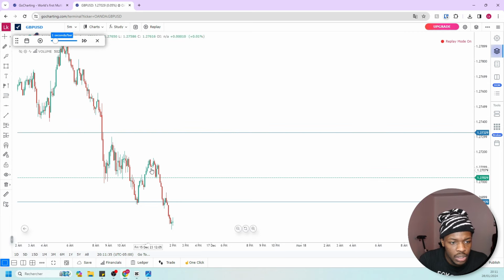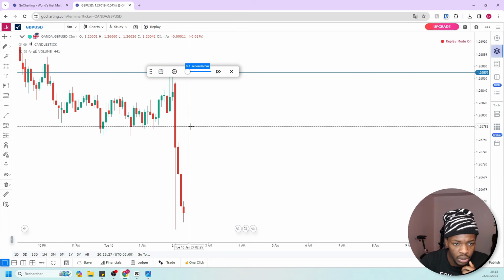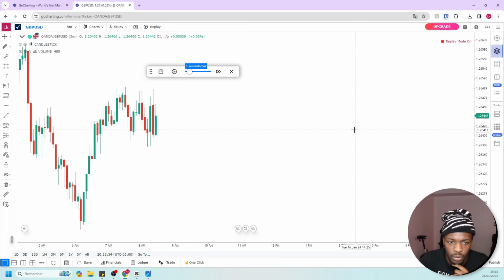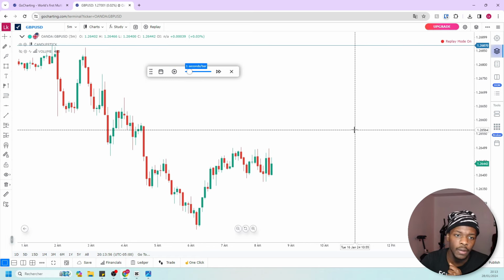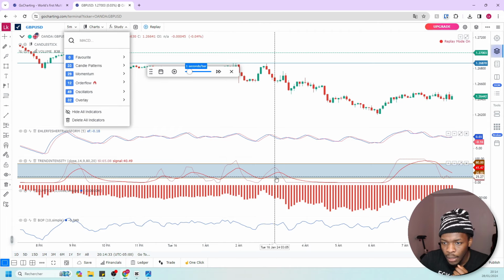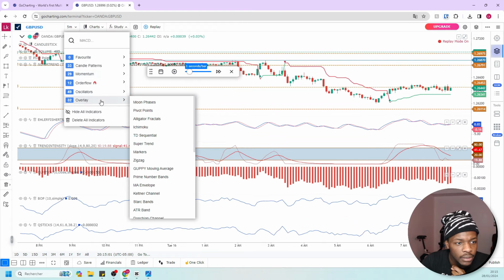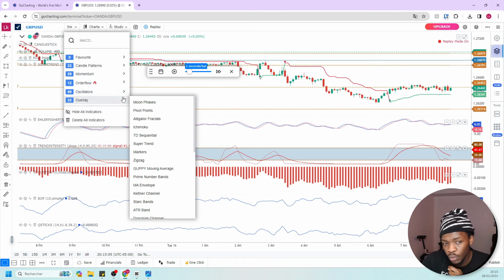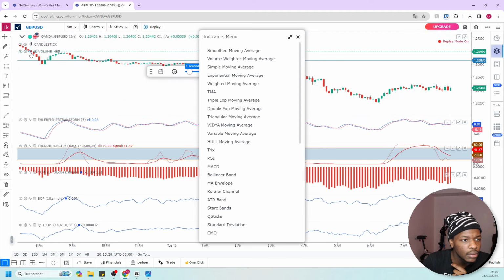How To Backtest Your Trading Strategy For FREE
YOU DON'T want to spend money on backtesting your trading skills or accessing multiple indicators. I've discovered a completely FREE website that offers the same features as TradingView. You don't have to spend a penny to access it; just sign up, and you're good to go!